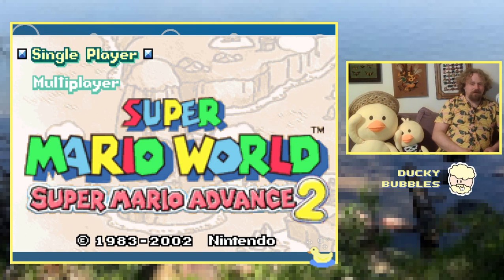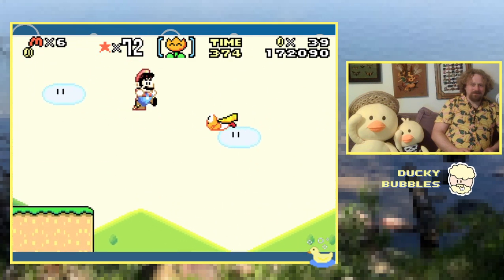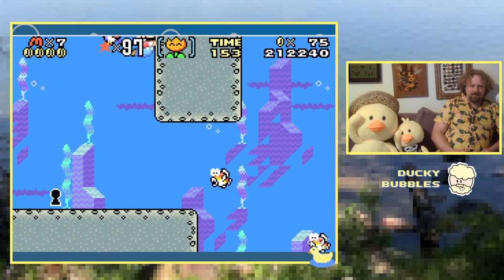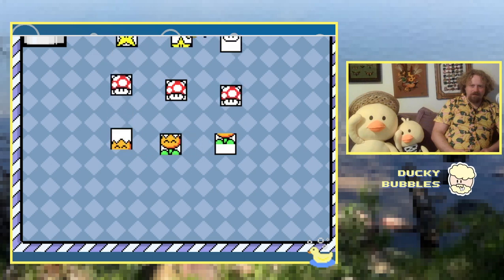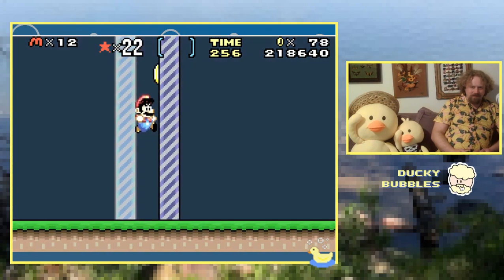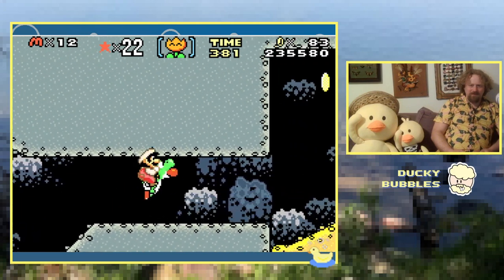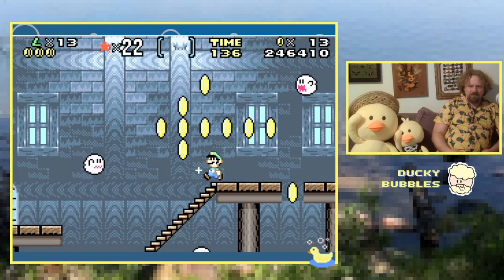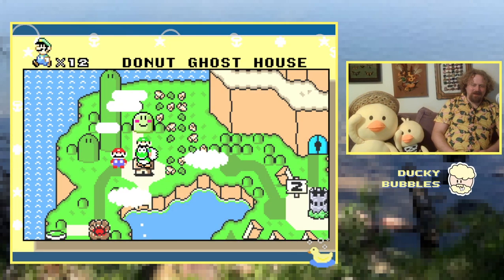Super Mario Advance 2 Game Genie Codes: Float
Float:4B650206 ED9CC5F7
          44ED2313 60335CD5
We look forward to make Sundays fan based interactive & have you play along/chat with us! We wouldn't be here without you guys' support. We also always welcome game suggestions, comment them at any time. Thank you for being part of my channel! 🐥